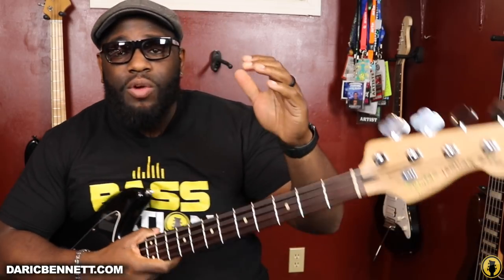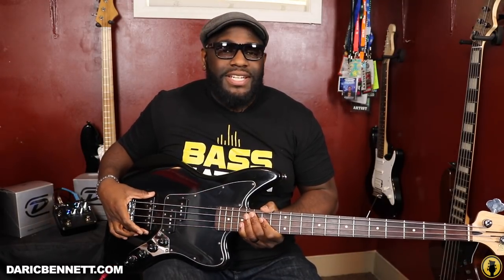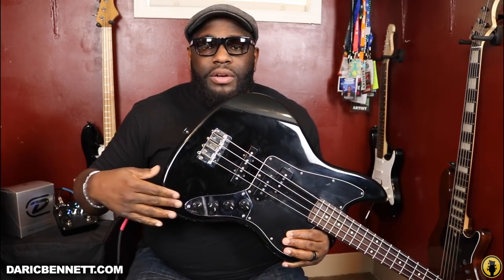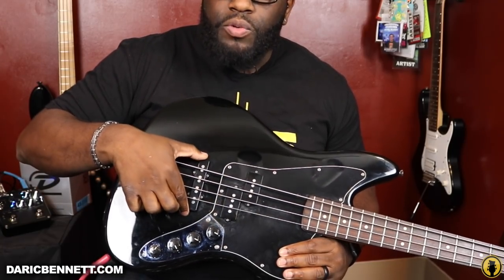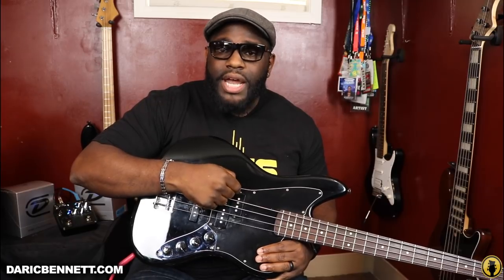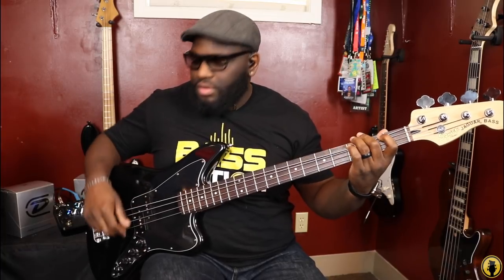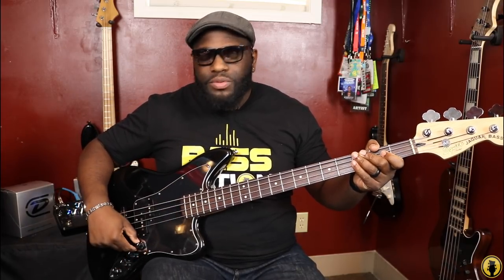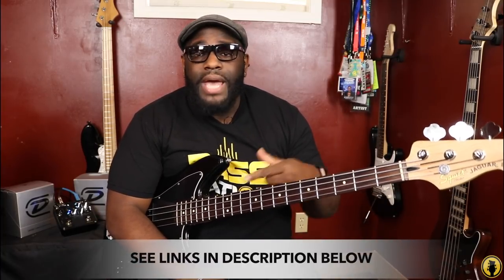HOW TO EQ YOUR BASS GUITAR ~ Bass Guitar Tips ~ Daric Bennett's Bass Lessons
Squier Jaguar Bass

                                           (Select Lessons)

Yo! What's up bass playas! In this lesson I'm going to show you guys one thee most frequently asked questions I get ALL the time, "How do you eq your bass?" There are several things to consider when trying to find that perfect sound or tone for your bass. Watch this video all the way through and you'll find out.

Basses Used:
Elrick Basses